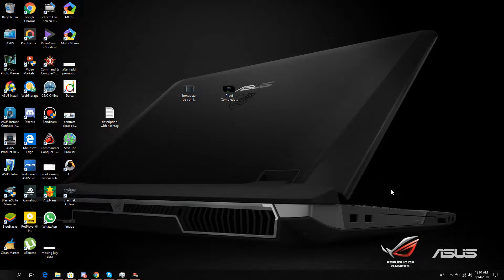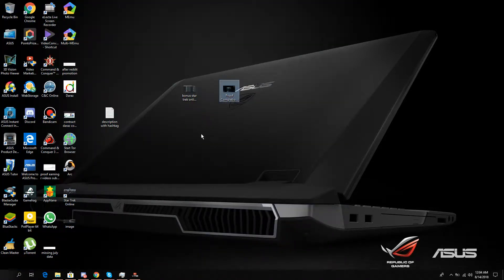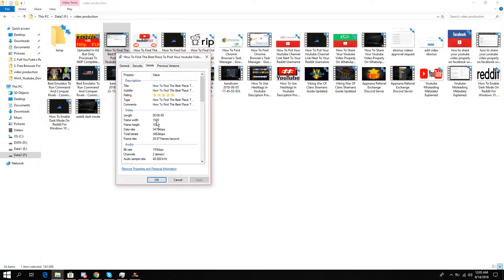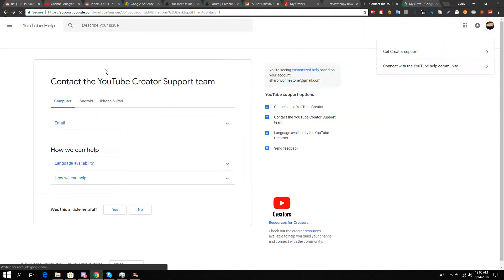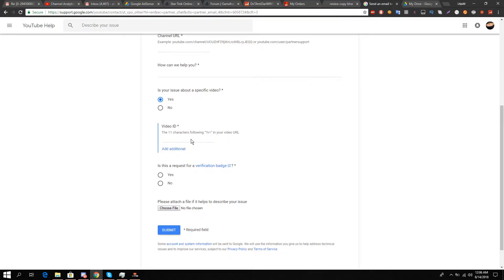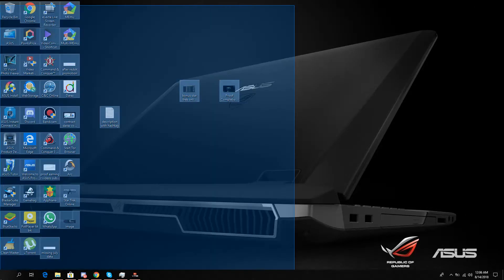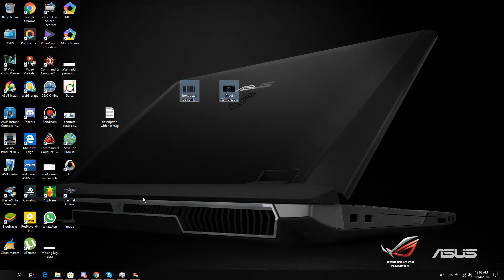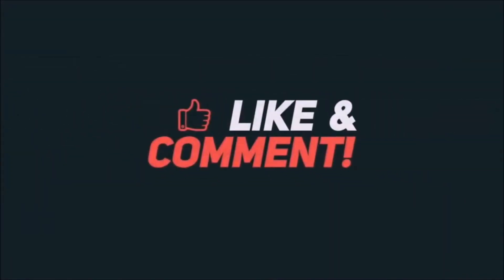Uploaded In HD But Only Processed To 360P Complete Solution No Wait For 48 Hours Shenanigans